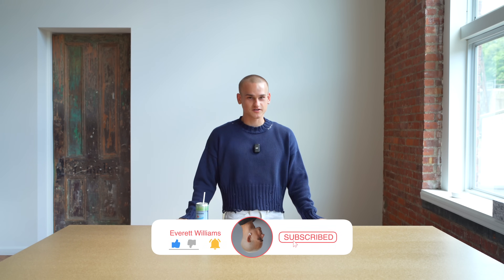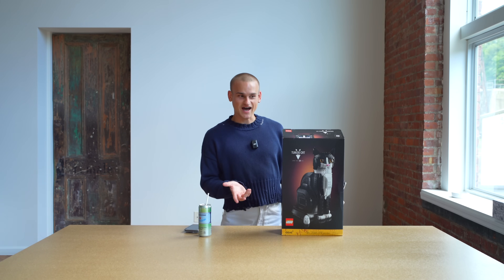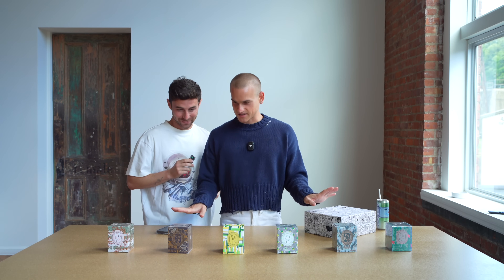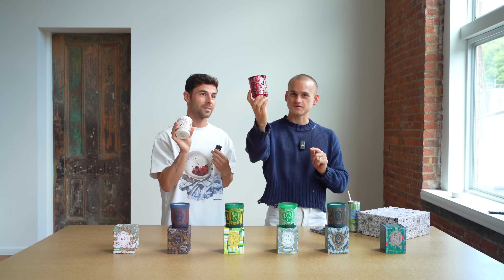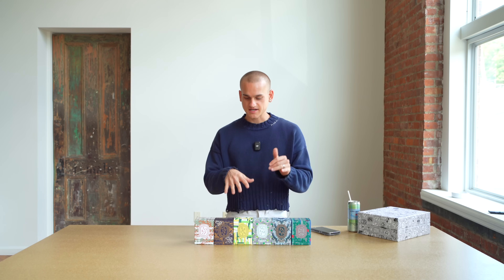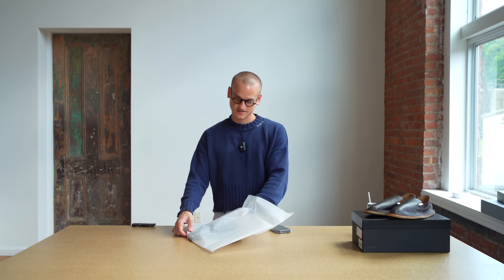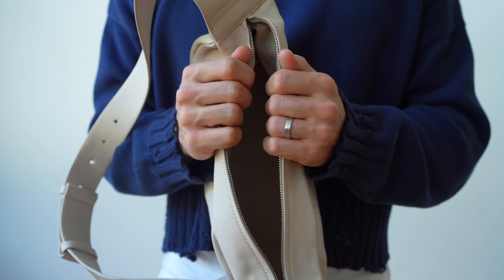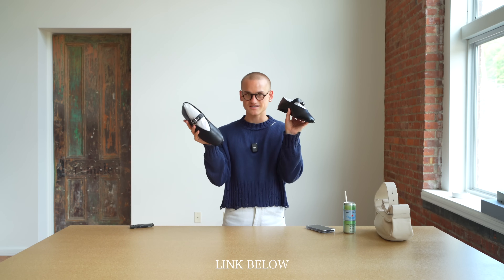Summer Style Haul & Designer Pick Ups | Thom Browne, Dries Van Noten, The Frankie Shop, Lemaire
instagram ⌁ @everettwilliams
tiktok ⌁ @everettwilliams
↓ SEE WHATS UP! ↓

Today we are going over Summer style in this summer style shopping haul. We'll go over outfits to wear in the summer, and all the best places to shop for summer clothing. We'll unbox, review, and take a look at some designer luxury items I recently got from Thom Browne, Dries Van Noten, Marni, Lemaire, The Row and The Frankie Shop. Diptyque released their city candle collection, so we will smell and review all the Diptyque scents we got this year. We'll also take a look at some style essentials from COS including the perfect shirt everyone should own. To top it off, we will take a look at the beautiful Thom browne x Frette home interior design collaboration items for our new industrial loft in Beacon, NY. Summer activities are about having fun and enjoying the warmer months, I'll set you up to dress to impress in the summer style shopping vlog. So let's try everything on and get ready with me for Summer!

Have you followed my monthly playlist "The Get Down" on Spotify?

We're starting a Substack!

PRODUCT FROM VIDEO:
Diptyque Candles

Video shot on Sony A7R IV